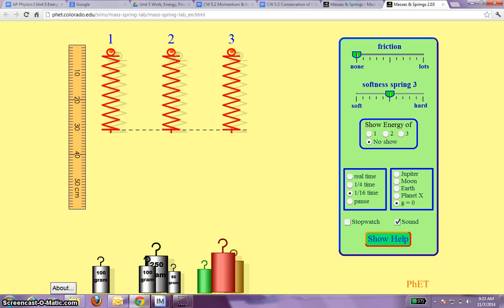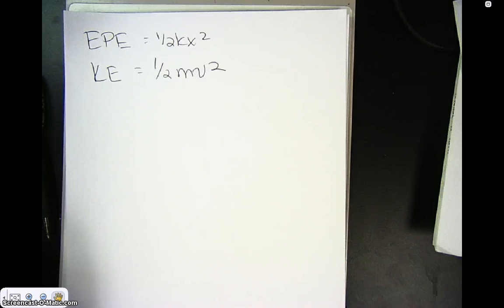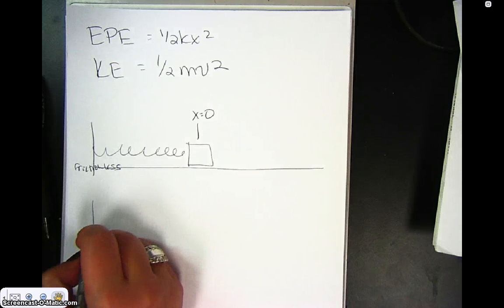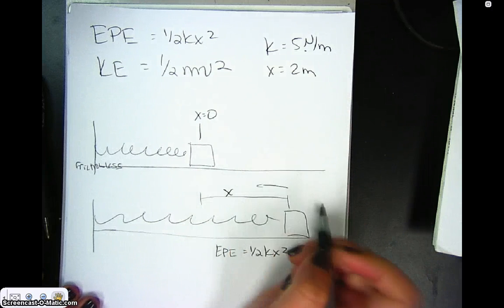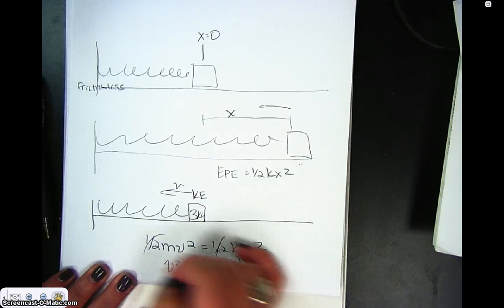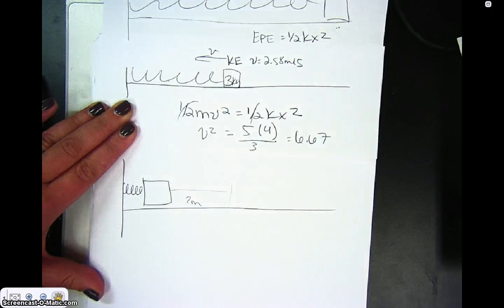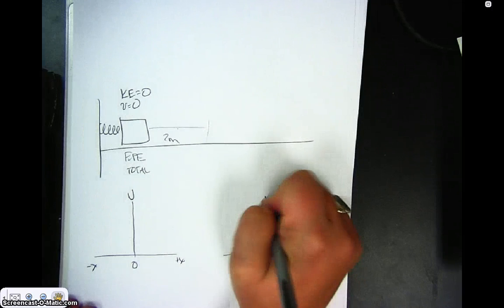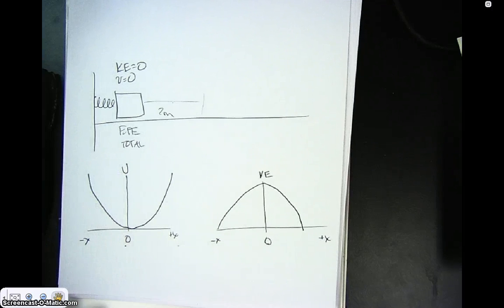AP Physics Video 5.5 Conservation of Energy EPE & KE